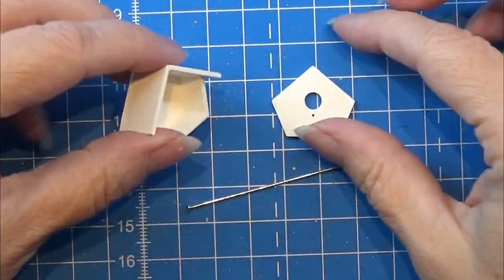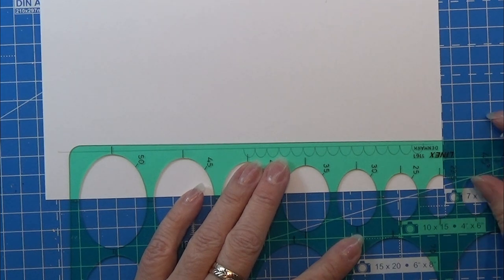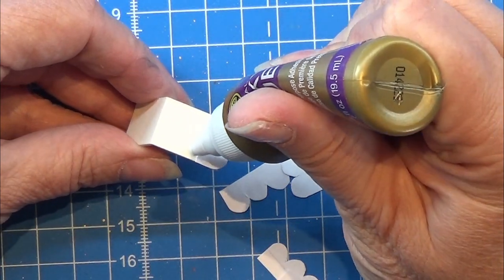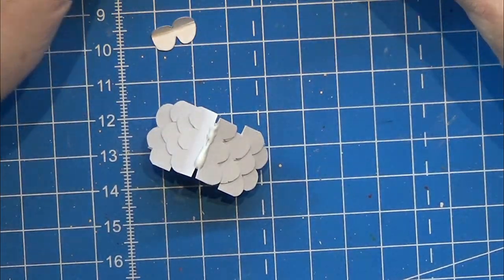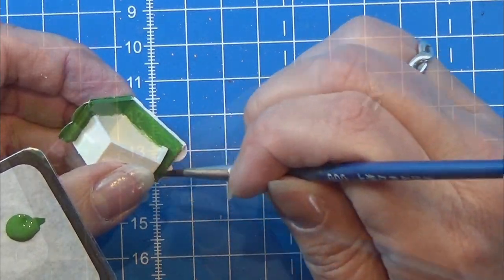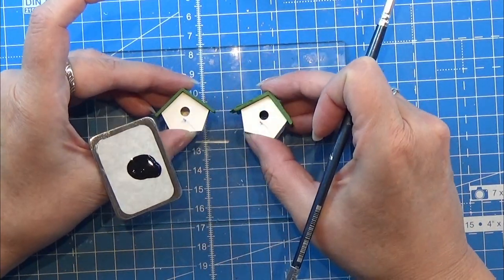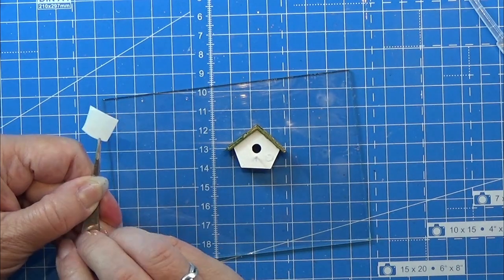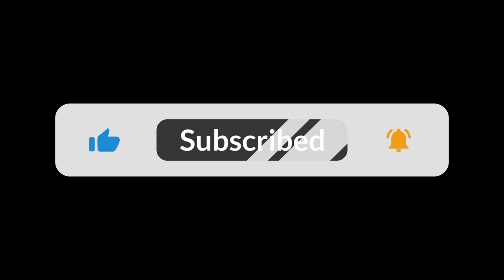How I Made A Miniature Birdhouse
How I made a miniature birdhouse 1:12

If you have a silhouette, you can find a cut template for the roof tiles: